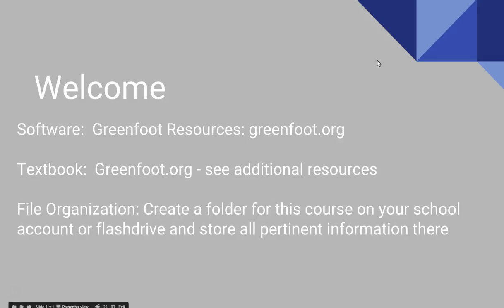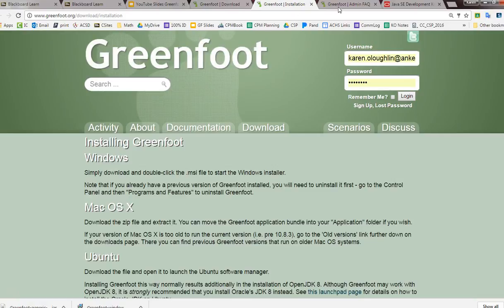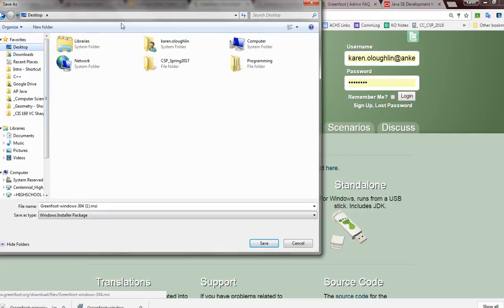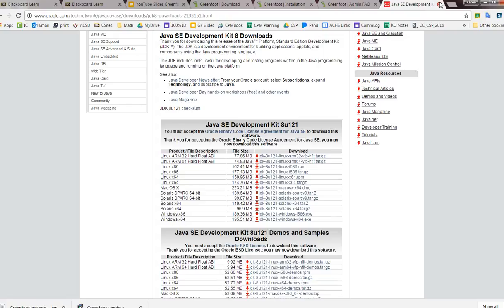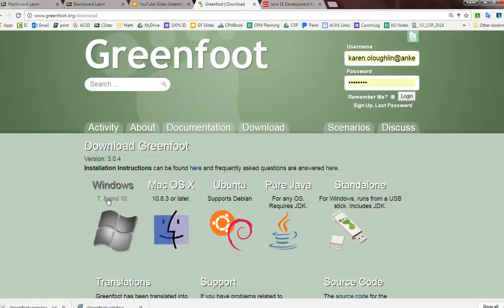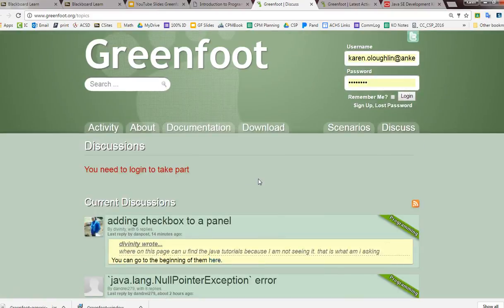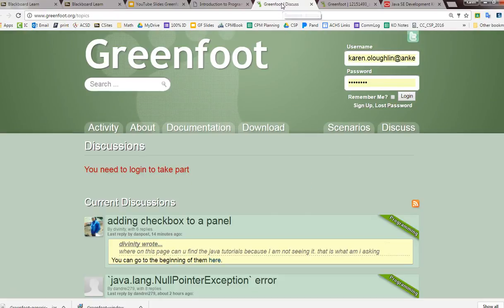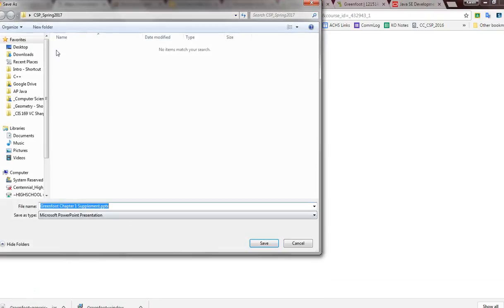Greenfoot Welcome Video1